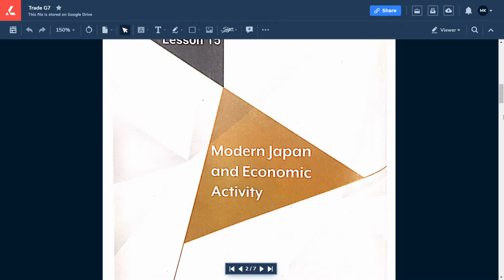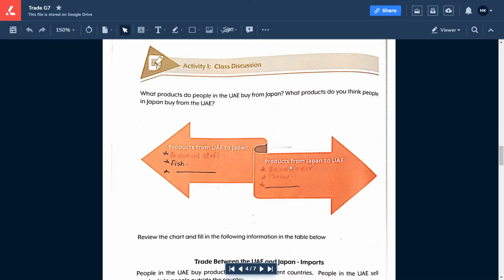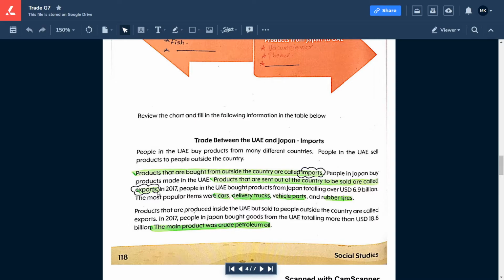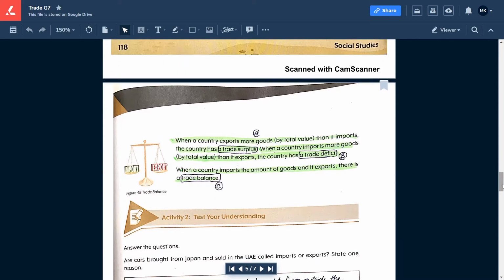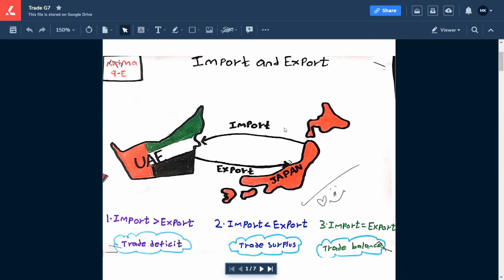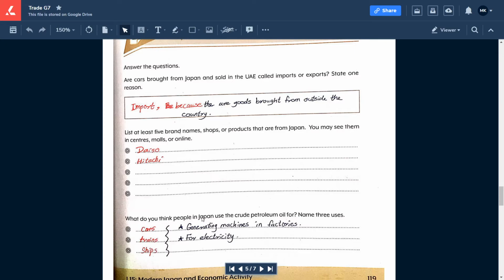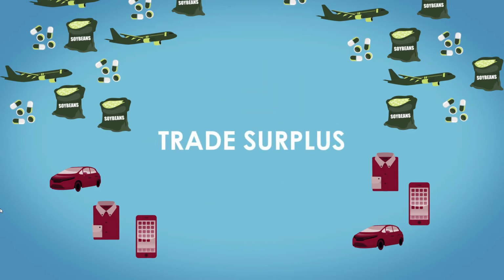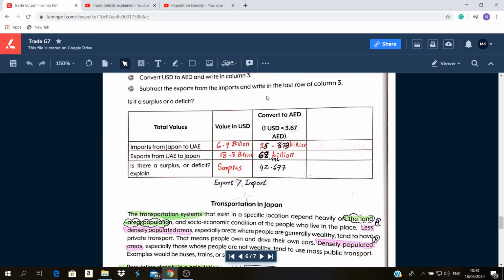Grade 7 Social Studies Non Arab Modern Japan and Economic Activity Part 1